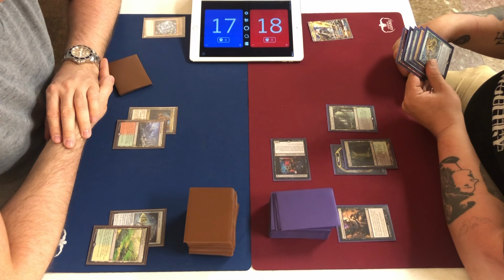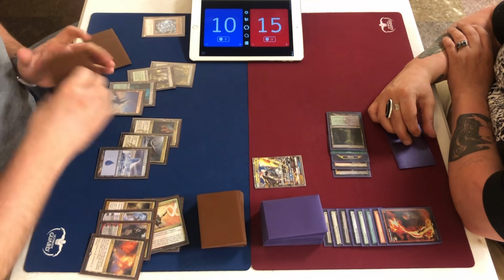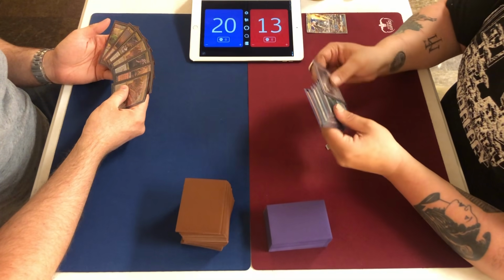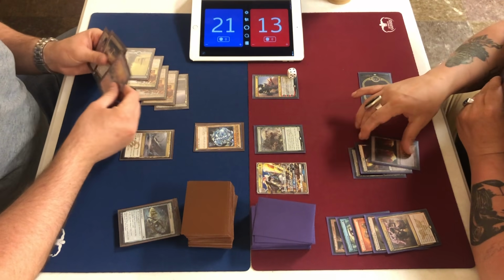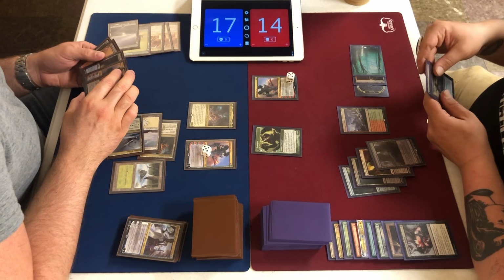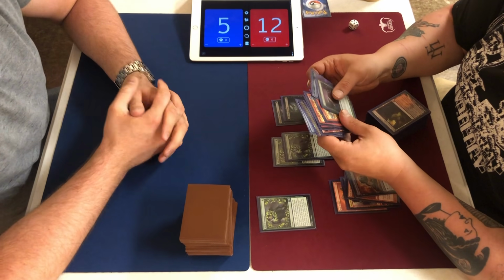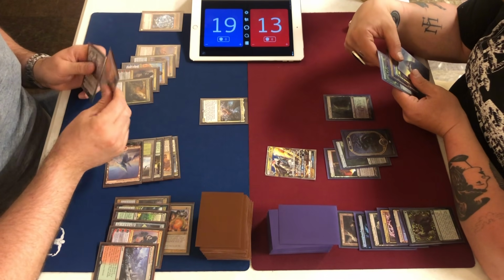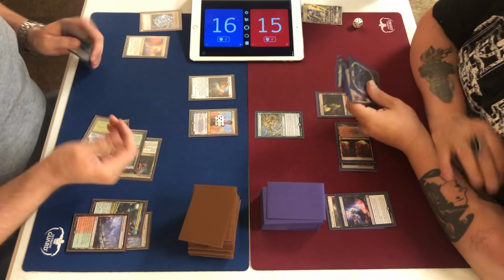80 Card Yorion Niv VS Lurrus Jund MTG MODERN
Lurrus Jund

2 Seal of Fire
3 Lightning Bolt
2 Fatal Push
3 Thoughtseize
3 Inquisition of Kozilek
1 Abrupt Decay
1 Assassin’s Trophy
2 Kolaghan’s Command
1 Maelstrom Pulse
4 Mishra’s Bauble
2 Nihil Spellbomb

3 Dark Confidant
4 Tarmogoyf
2 Kroxa
2 Scavenging Ooze

3 Wrenn & Six

3 Blackcleave Cliffs
1 Nurturing Peatland
4 Verdant Catacombs
4 Bloodstained Mire
1 Wooded Foothills
1 Raging Ravine
1 Stomping Ground
1 Blood Crypt
2 Overgrown Tomb
1 Forest
2 Swamp
1 Mountain

SB
1 Lurrus
3 Veil of Summer
2 Pillage
2 Boil
1 Shadowspear
2 Collective Brutality
1 Engineered Explosives
1 Scavenging Ooze
1 Nihil Spellbomb
1 Anger of the Gods